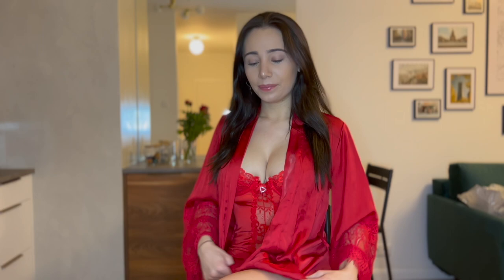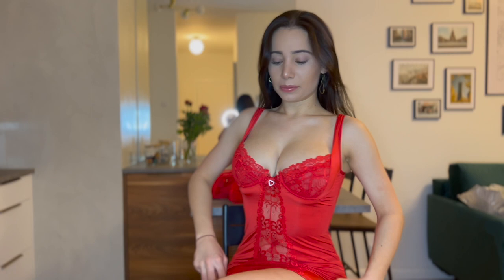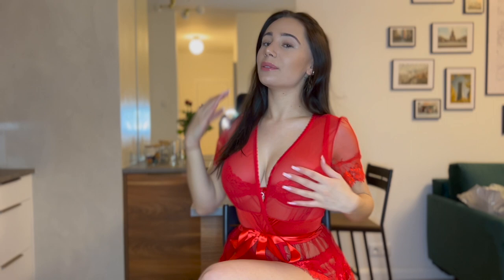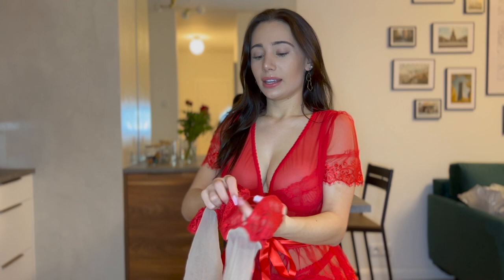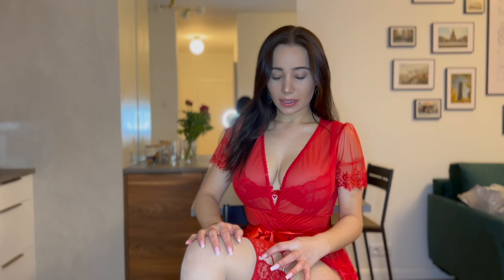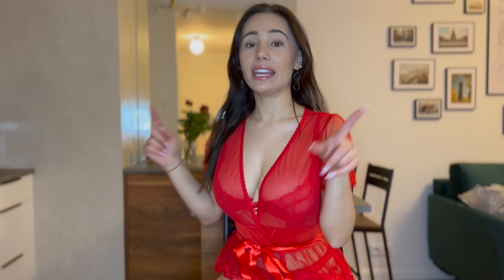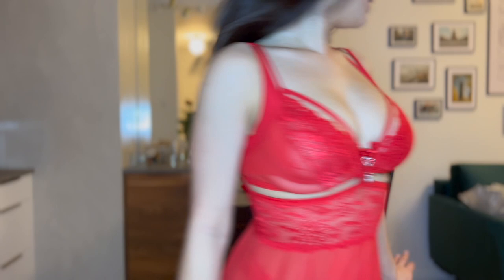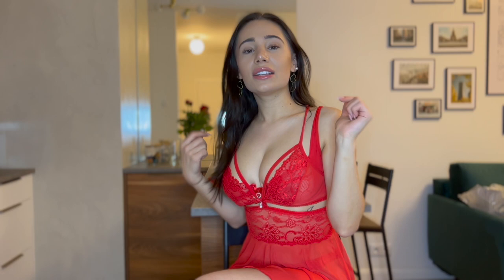VALENTINES DAY TRY ON HAUL I Helen Ivy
In this video i tried showing off some new stuff i recently got, im not exactly sure how i like them but you can let me know ❤️

Have a nice day, Helen✨